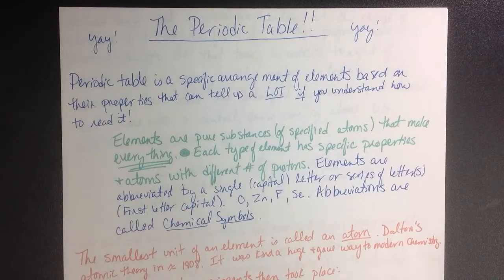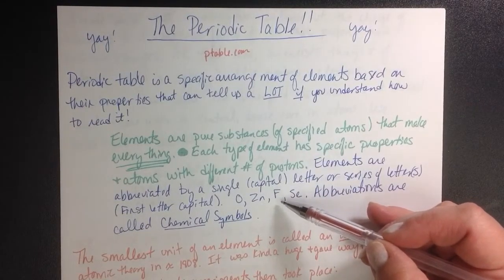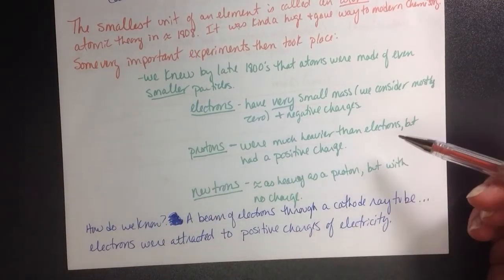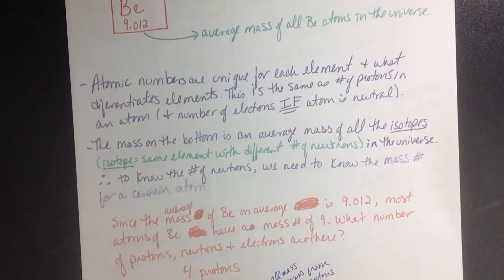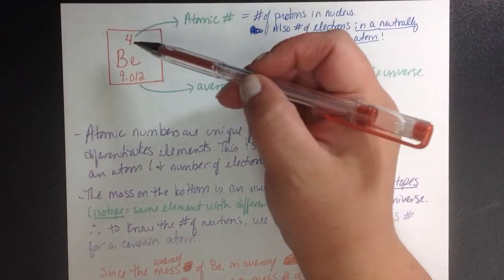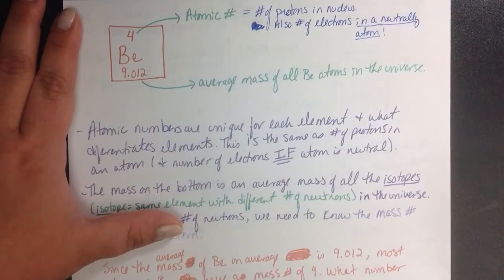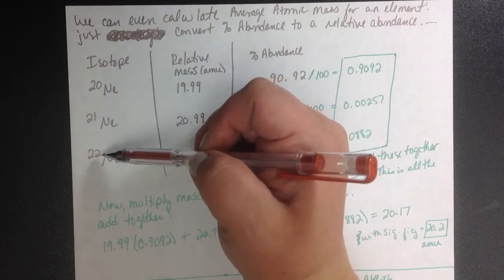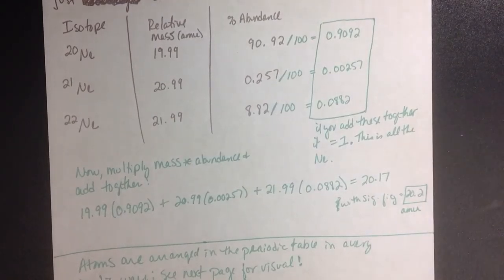Introduction to the Periodic Table